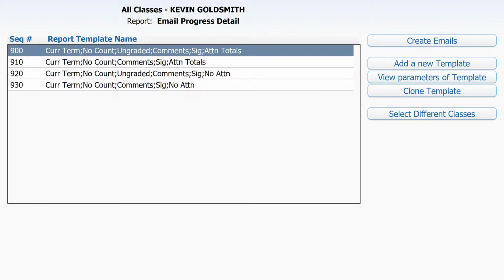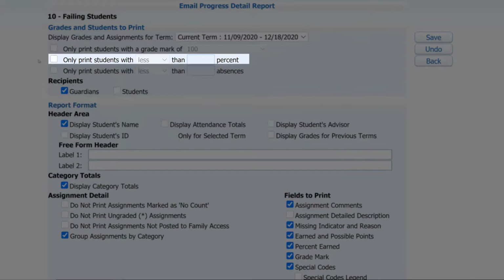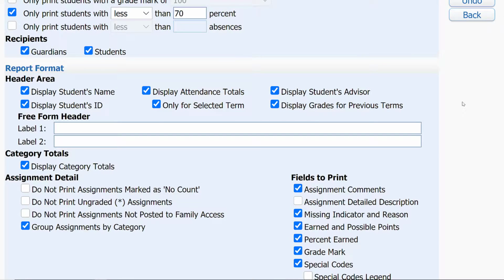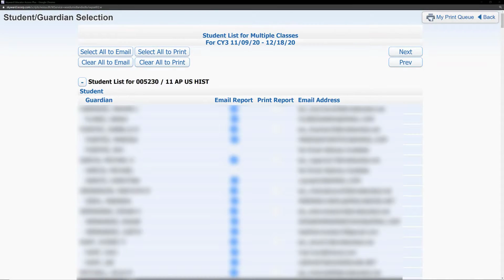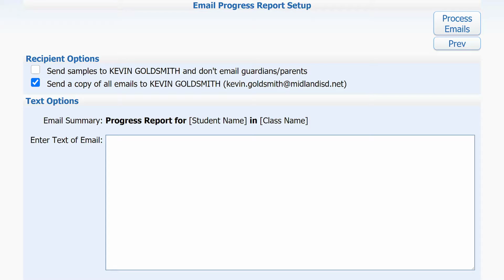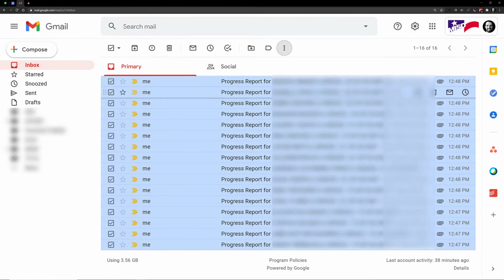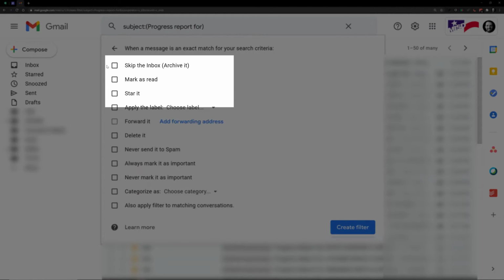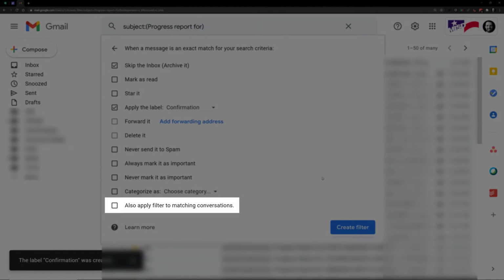Easily E-Mail all FAILING Students & Their Parents in Skyward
This video by Kevin Goldsmith shows teachers how to easily e-mail all of their failing students and parents in Skyward. Credits: This video was scripted, recorded, audio edited, visually edited, and produced by Kevin Goldsmith.